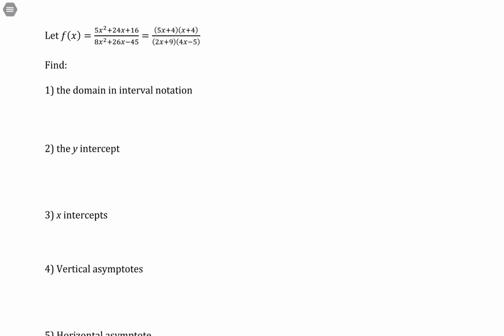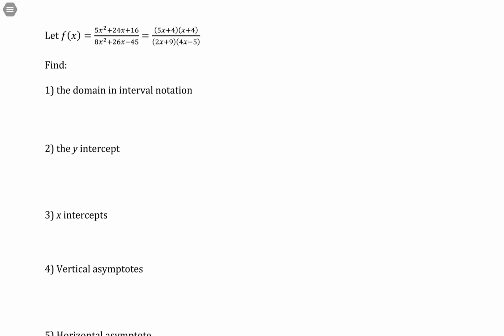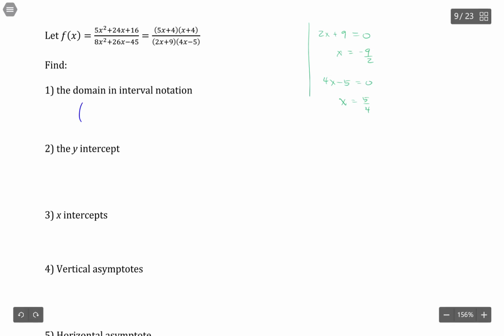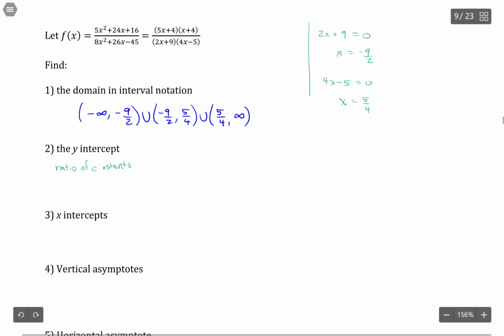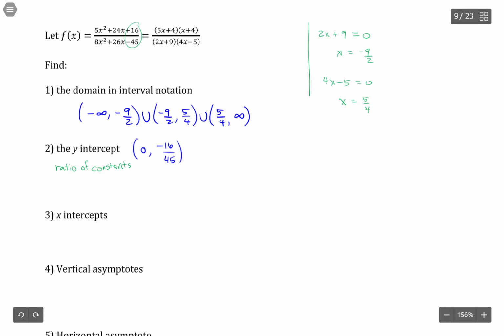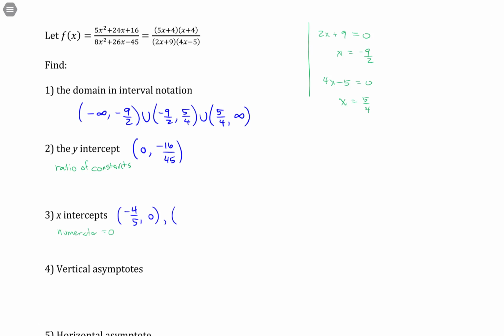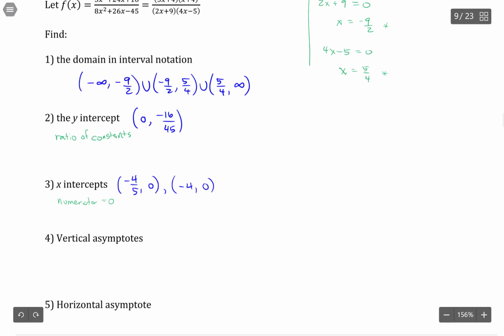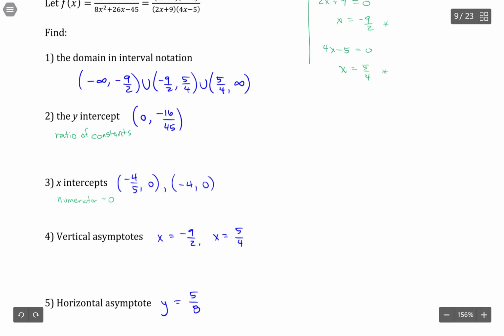Rational Functions: Locating Asymptotes 1